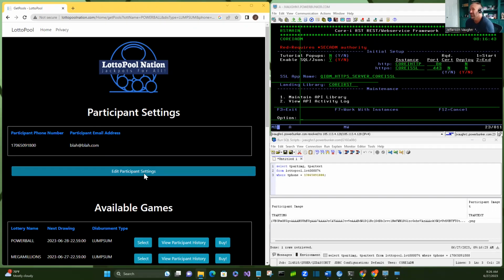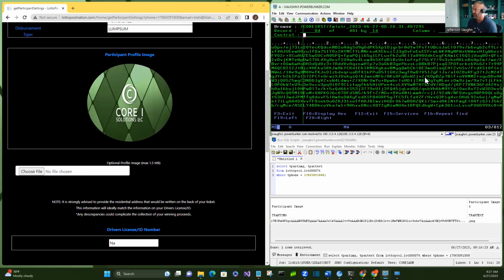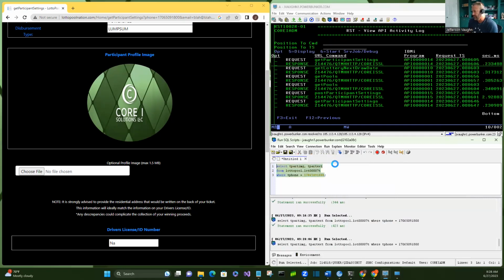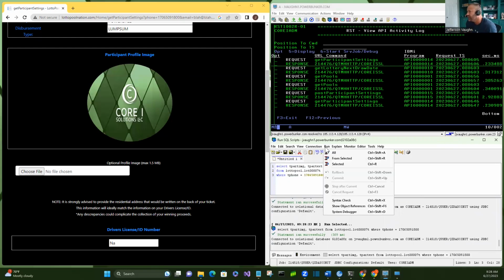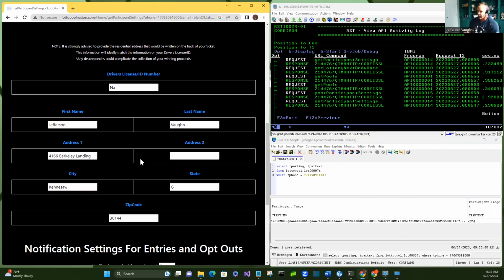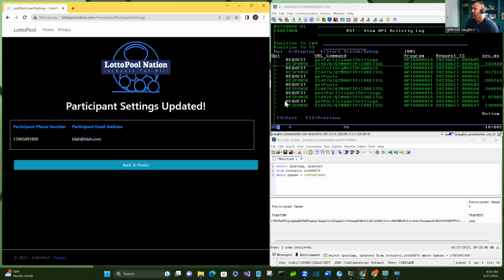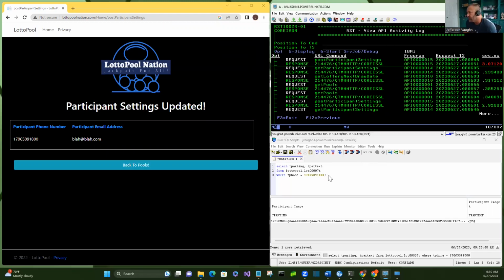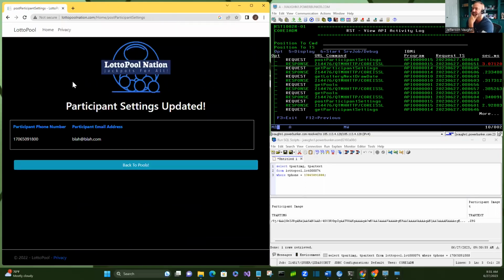Core i Solutions LLC - MTA/MVC Website Demo Video - LottoPoolNation get & postParticipantSettings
Core i Solutions LLC demonstrates how images displayed via a modern front end gui (application tier) can be stored in DB2 along with other pertinent info associated with it.  Here we have a participant image, and we pass it via json to and from the IBM i DB2 database via json in base64 string format.
You can easily learn to build complete end to end full stack GUI applications on the IBM i like this as well!
Go to gitHub and fork your .NET core template code that works with CoreiRST on the IBM i.